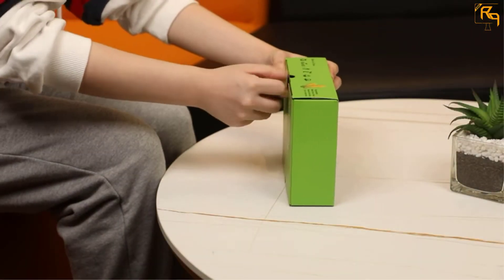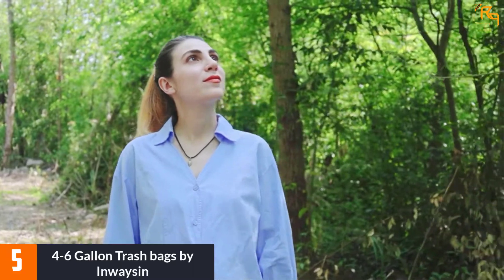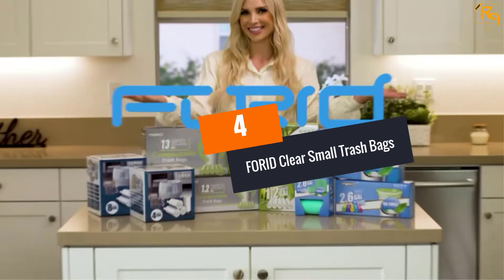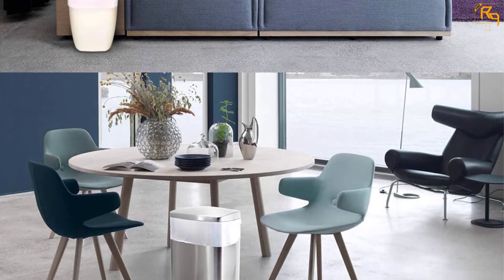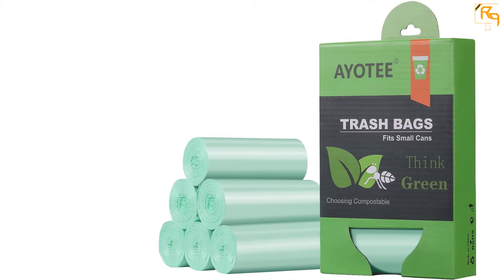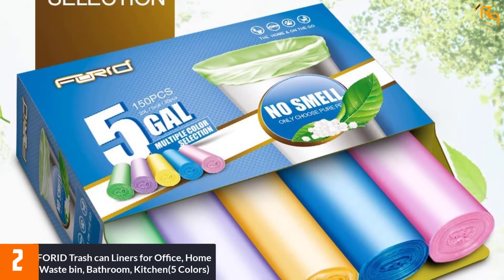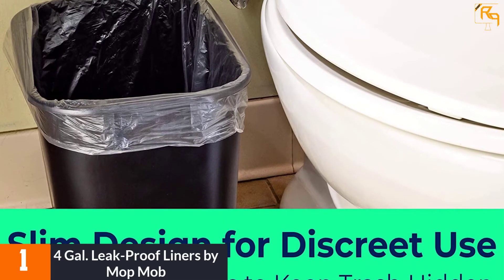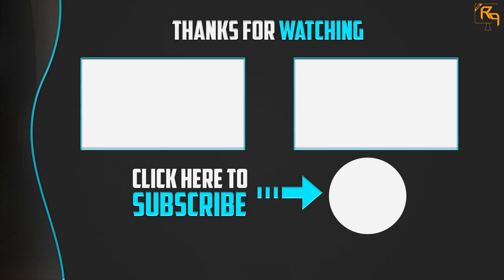Top 5 Best Trash Bags 2022 Reviews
☛ All The Links to Trash Bags Listed in this Video:-

▶️ 5. 4-6 Gallon Trash bags by Inwaysin.

▶️ 4. FORID Clear Small Trash Bags.

▶️ 3. 1.2 Gallon Small Trash Bags by AYOTEE.

▶️ 2. FORID Trash can Liners for Office, Home Waste bin, Bathroom, Kitchen(5 Colors).

▶️ 1. 4 Gal. Leak-Proof Liners by Mop Mob.

➥ Prime Discounted Monthly Offering
➥ Amazon Fresh
➥ Try Twitch Prime
➥ Amazon Music Unlimited
➥ Try Amazon Home Services
➥ Kindle Unlimited Membership Plans
➥ Create an Amazon Wedding Registry
➥ Try Audible and Get Two Free Audiobooks